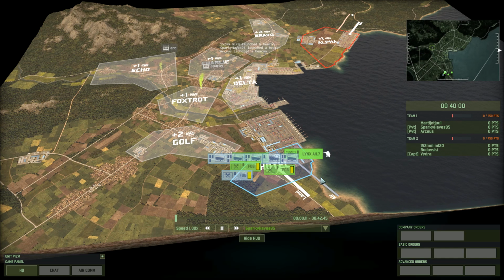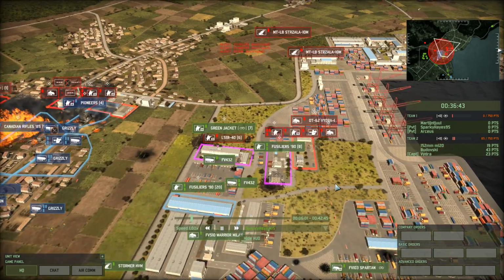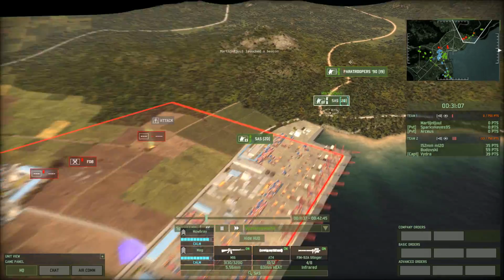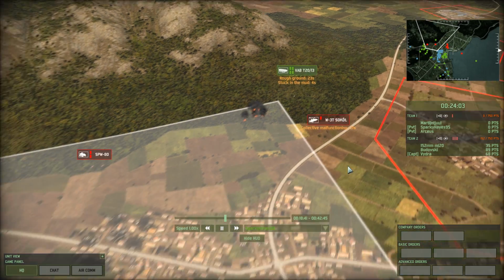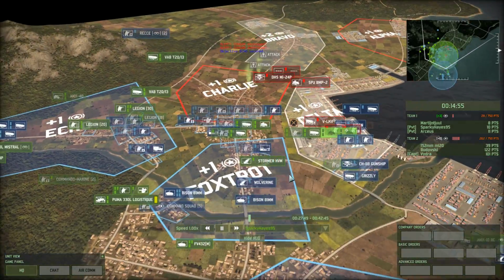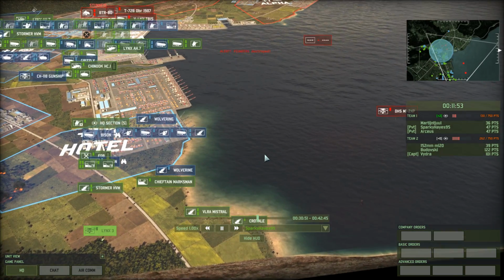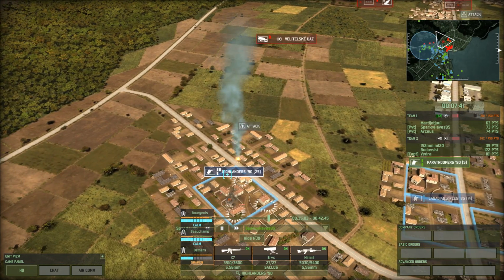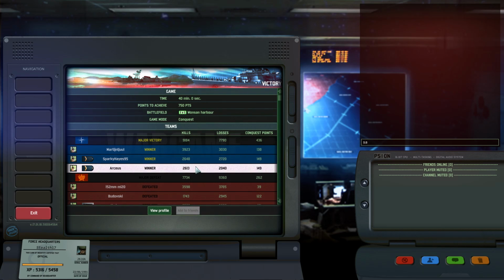Wargame Red Dragon - Turnaround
SITREP: Overwhelming REDFOR infantry threatening Canadian and French positions. British forces on the run. We need to turn this around, and fast.

Cheers,
Stealth